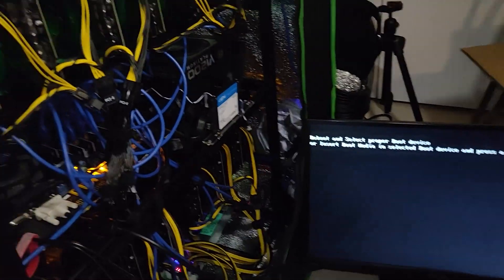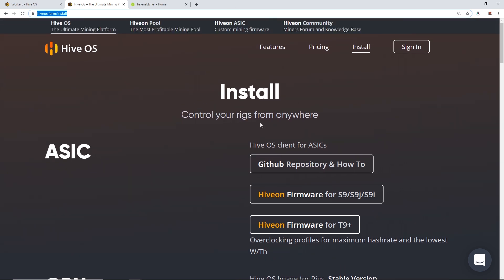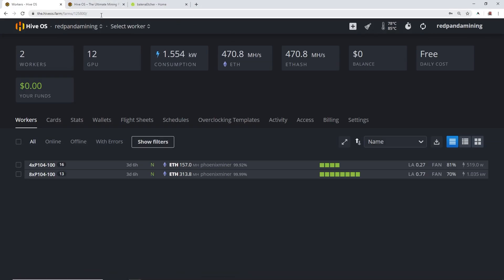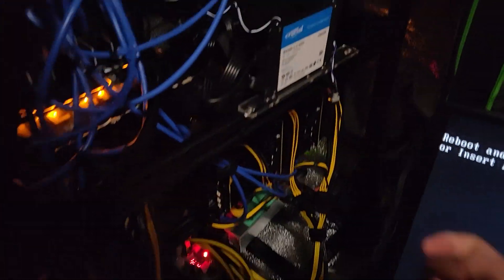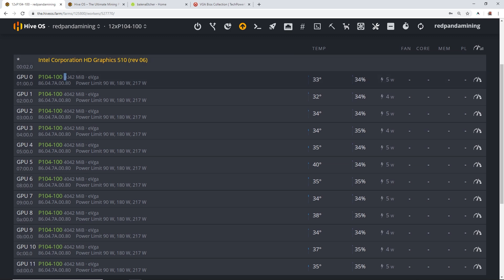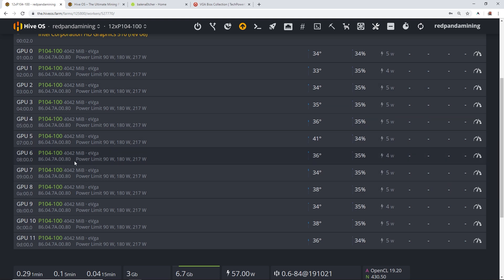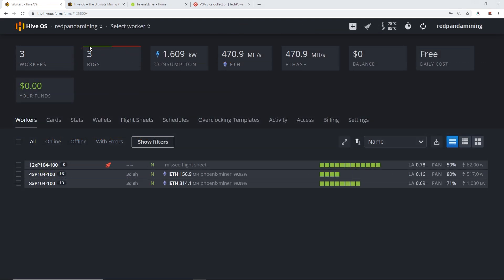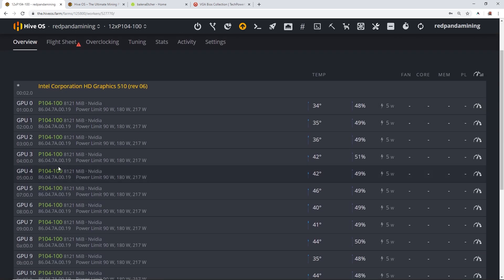How To BIOS Update EVGA P104-100's with HiveOS!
Or How About This Efficient Mining Card?